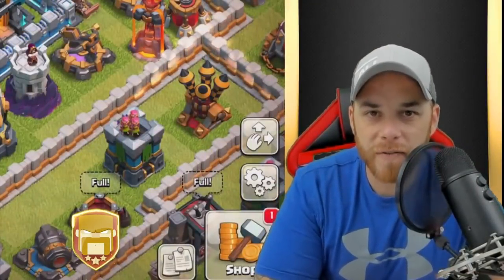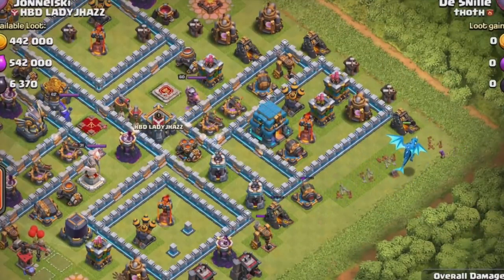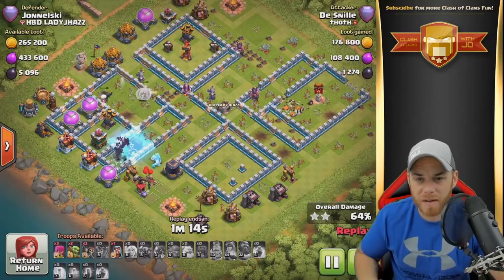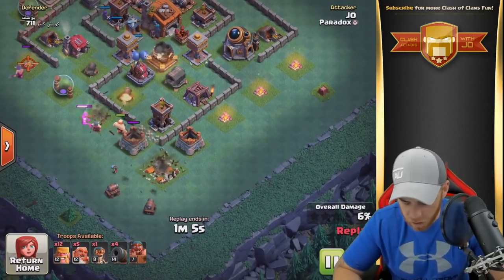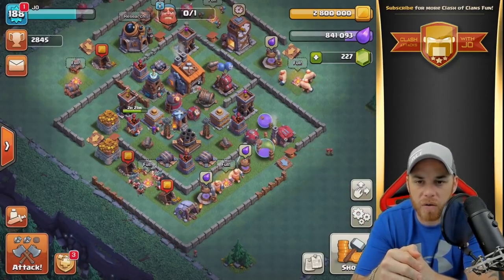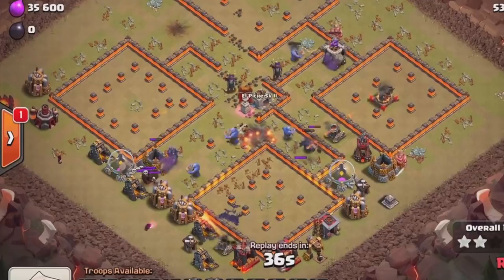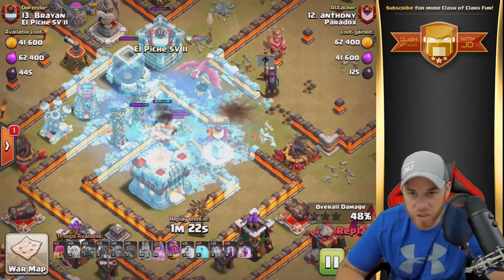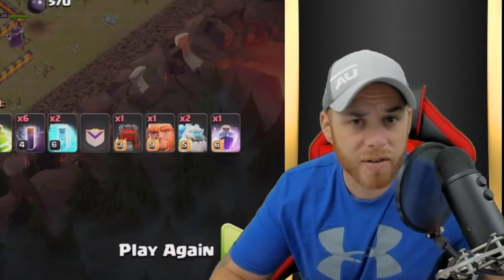How Can You Speed Up Builders Hall Upgrades?? | Rushed Builders Hall | Clash of Clans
🌟SHOUT OUT TO GOLD LEVEL AND ABOVE PATREONS🌟
►Preying wolf (Clan: Jade Lynx)
►Scotty (Clan: Witches Brew)

Fan Mail:
► SargTrain Gaming
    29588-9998